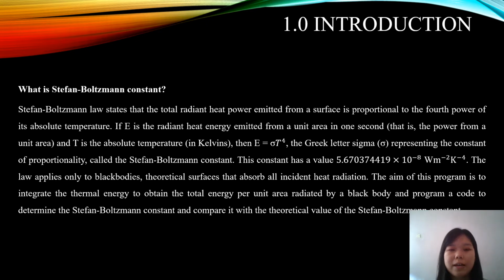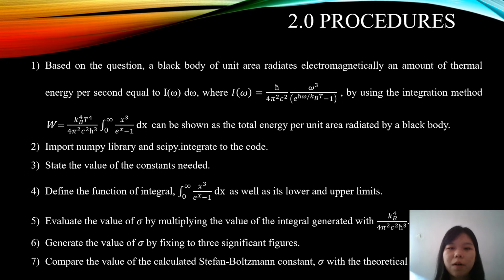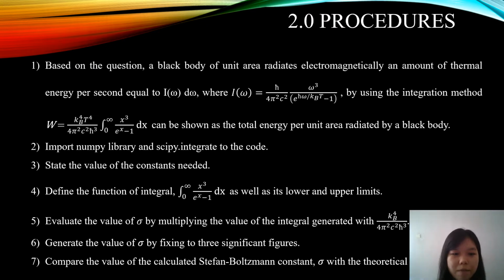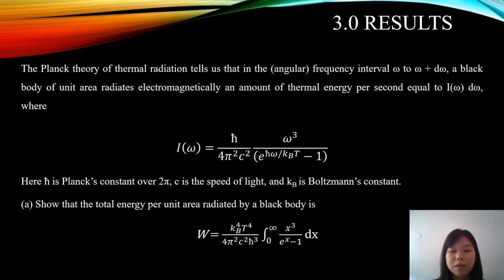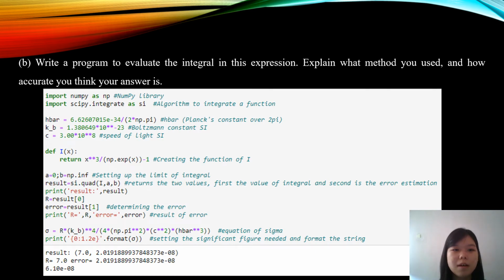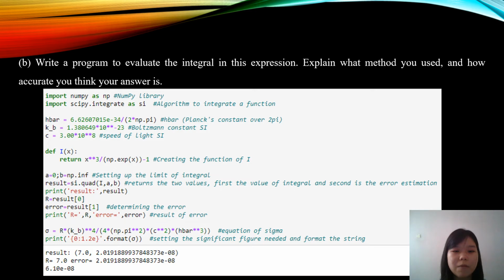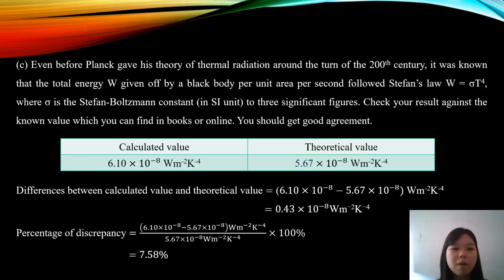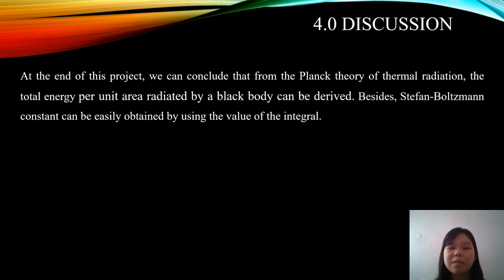ZCE 111 Computational Approach in Physics Learning (The Stefan-Boltzmann Constant)